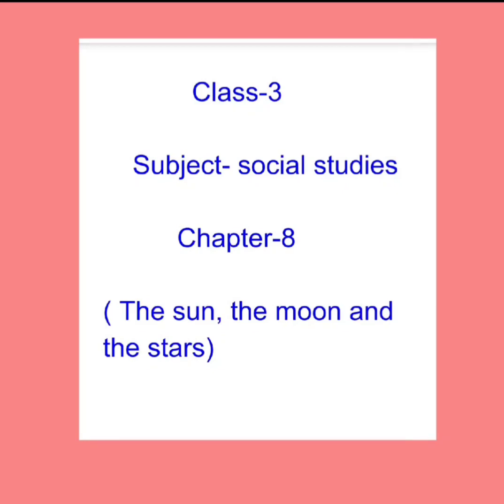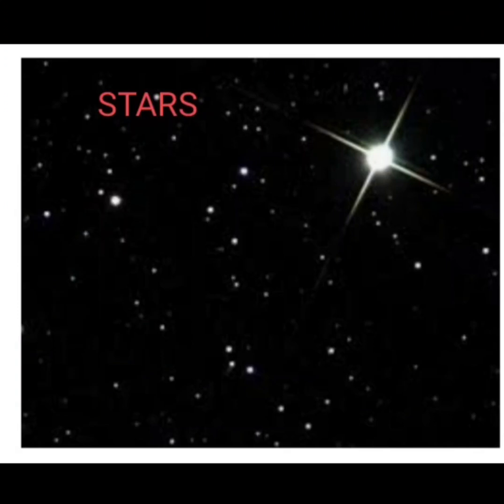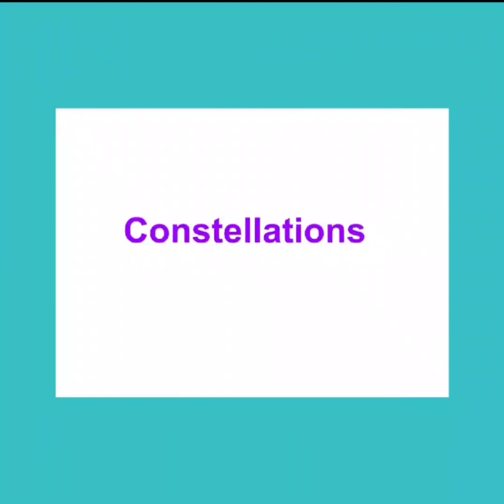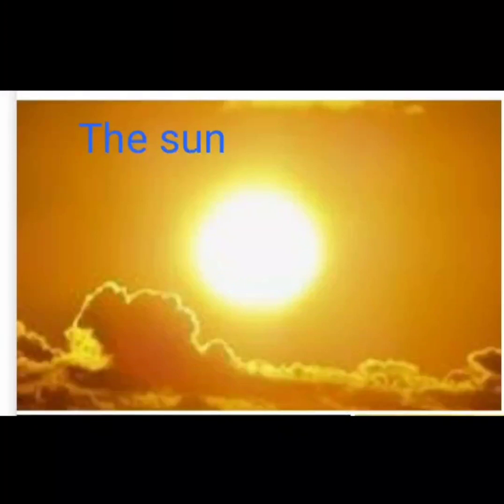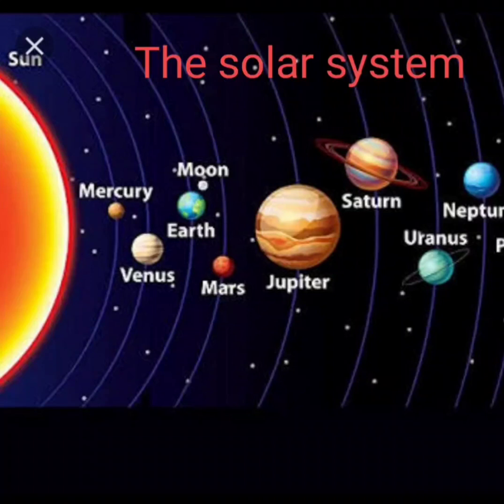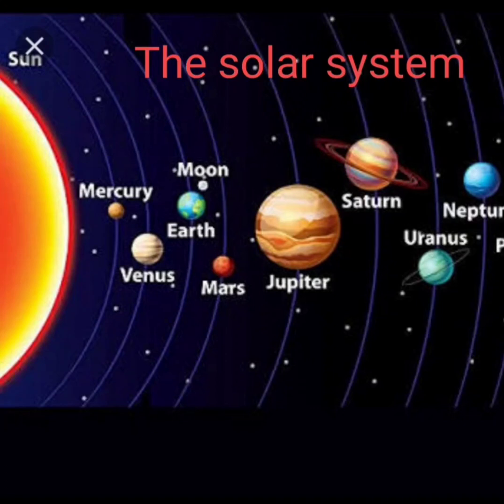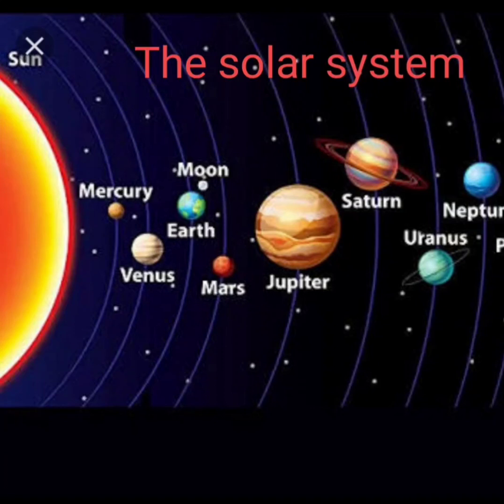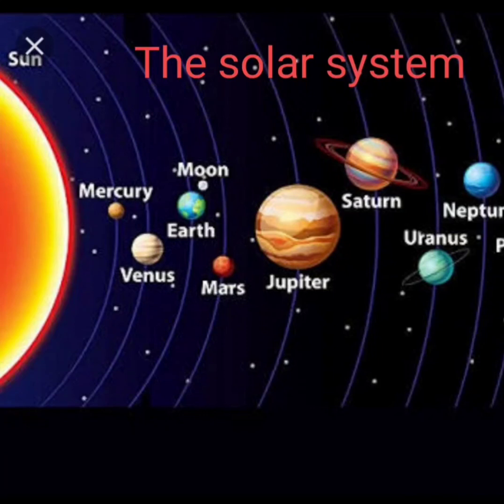CLASS 3 SOCIAL STUDIES-CHAPTER 8 -The Sun, the Moon and the Stars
TOPIC-CHAPTER 8 -The Sun, the Moon and the Stars